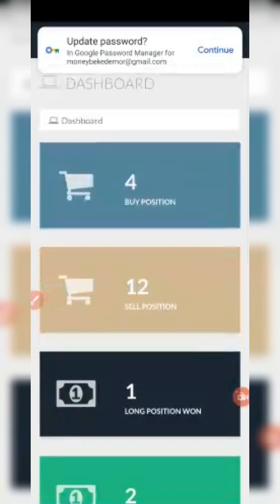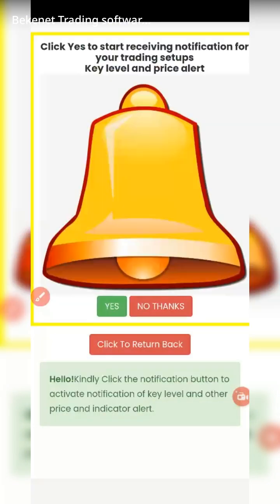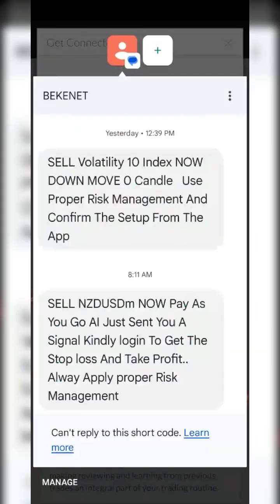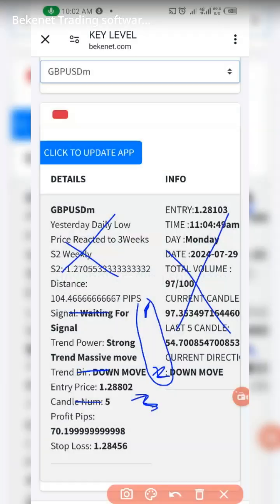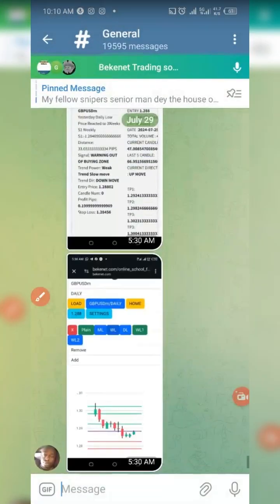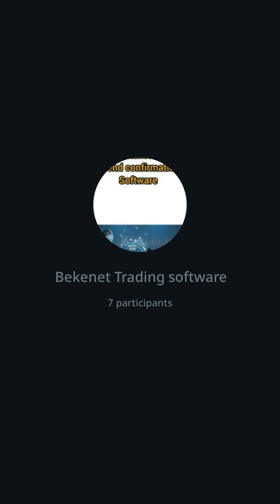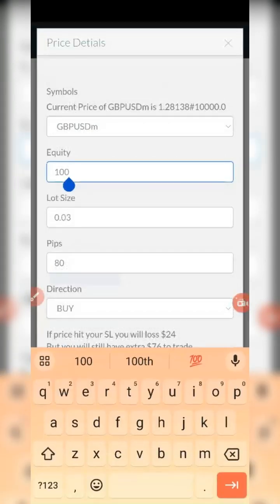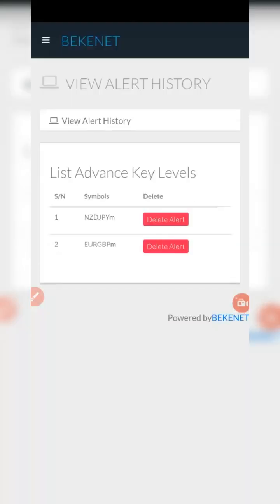basic training of how to use Bekenet Trading software